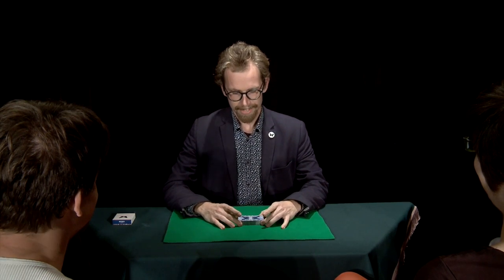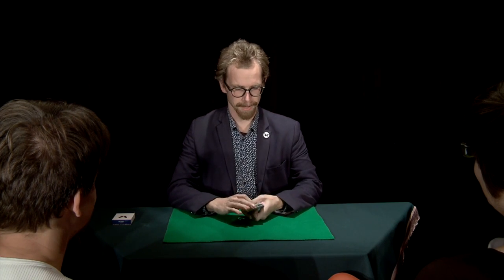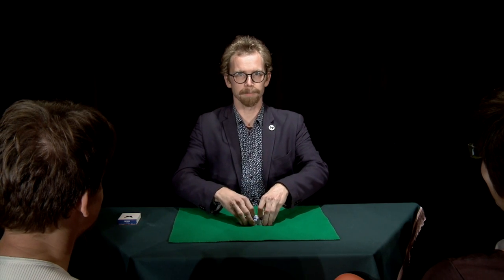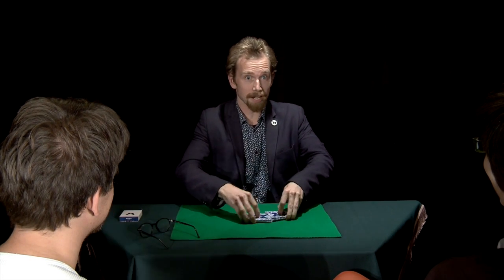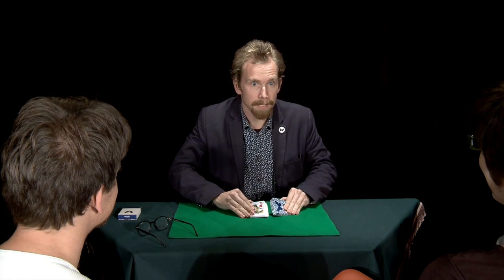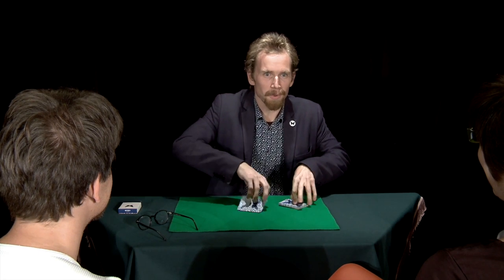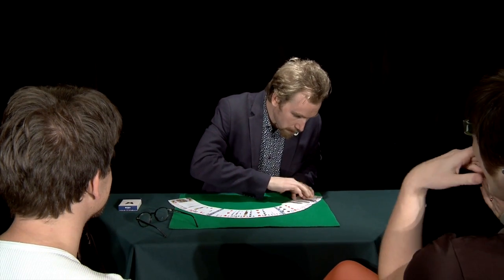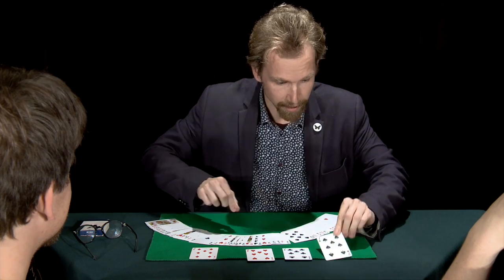The Inner Turner Effect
A triumph effect inspired by the masterful Richard Turner.
This effect is not specific to the Butterfly Playing Cards.